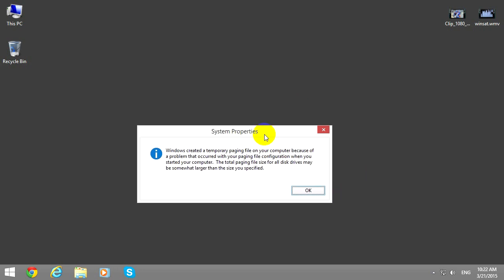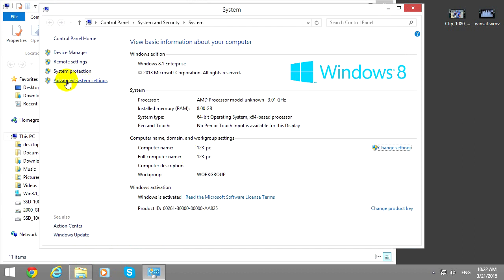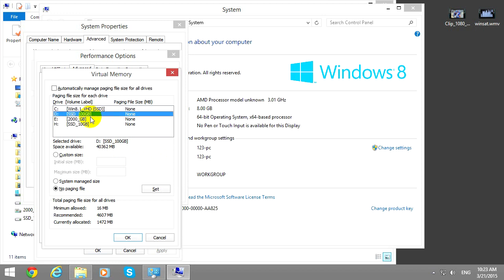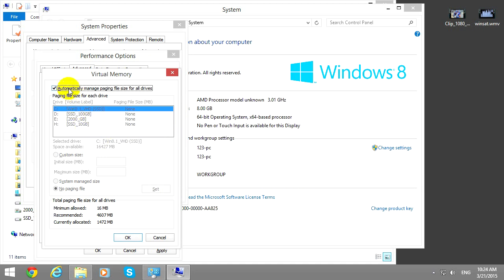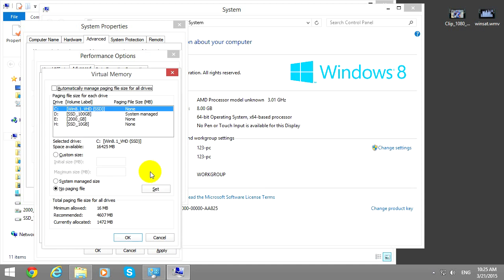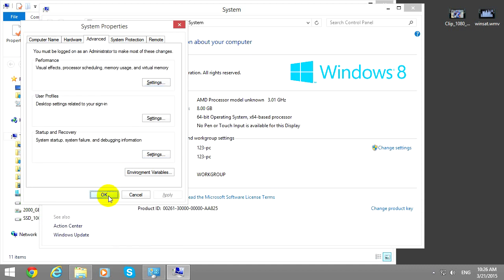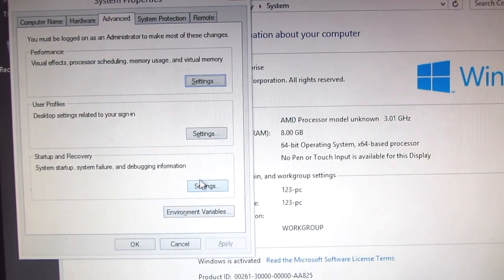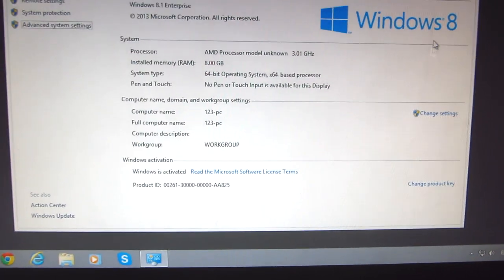How to eliminate "Windows created a temporary paging file" warning